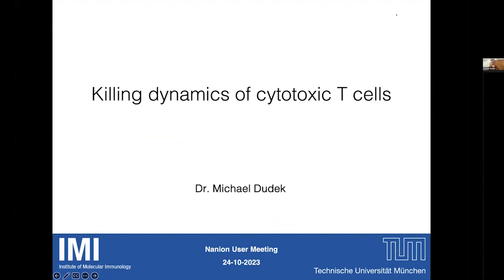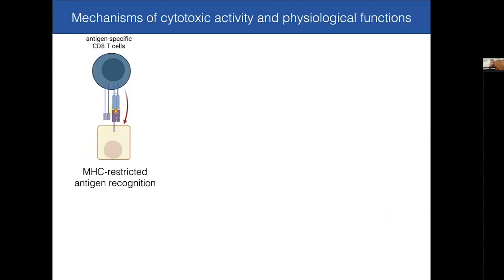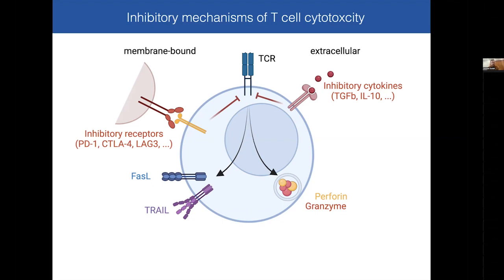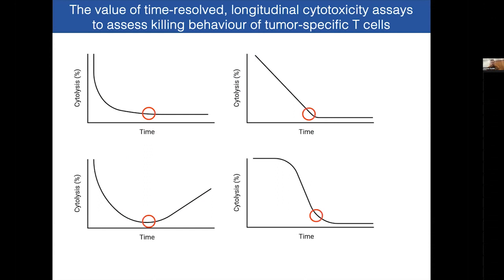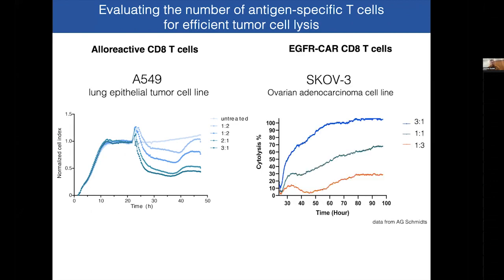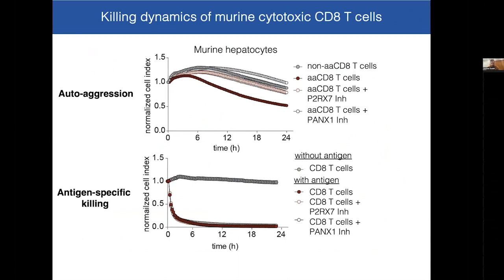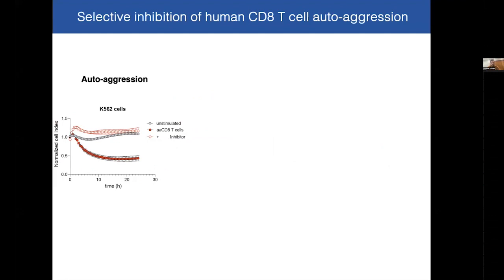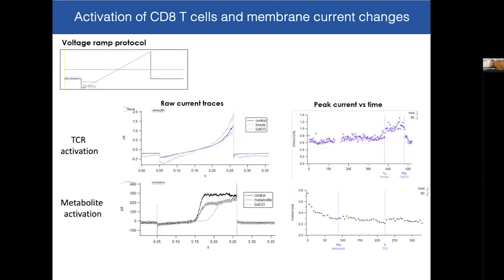Michael Dudek - Killing dynamics of human cytotoxic CD8 T cells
In the last decade immunotherapy, particularly T-cell therapy with chimeric antigen receptor (CAR) revolutionized the field of cancer treatments since this “living drug” uses genetically modified T cells from the same patient to find and kill cancer cells. In vitro assays are key for evaluating the potency of a treatment and also to understand the interactions between immune (effector) cells and cancer (target) cells. Here, the AtlaZ platform was used to quantitatively investigate cell behavior and viability. The studies provide mechanistic insights into the tight balance of the functionality of CD8 T cells in organs like the liver and how this balance is out-of control during diseases.